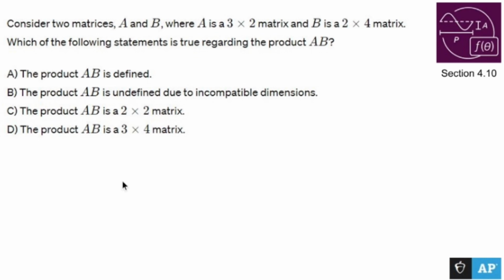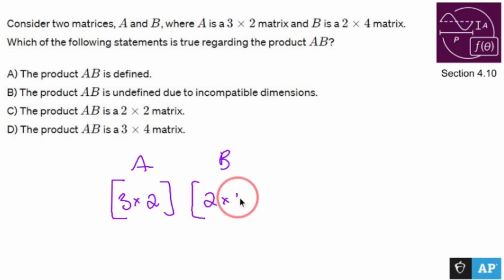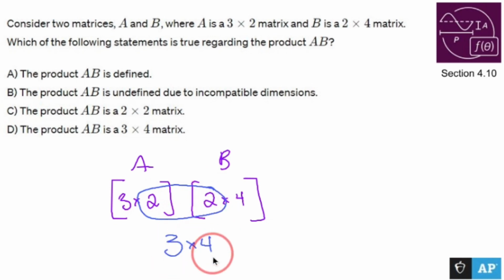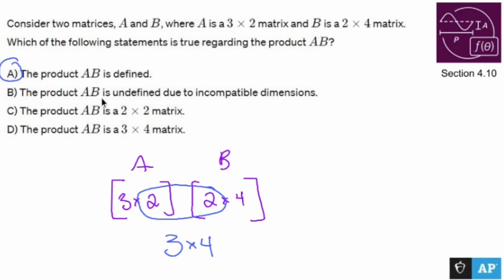AP Precalculus Section 4.10 Example: Defined Versus Undefined Matrices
Matrix multiplication results in a defined matrix when the number of columns in the first matrix matches the number of rows in the second matrix. Specifically:

1. **Defined Matrix Multiplication:** If matrix \(A\) has dimensions \(m \times n\) and matrix \(B\) has dimensions \(n \times p\), the resulting matrix \(C\) from \(A \times B\) will have dimensions \(m \times p\).

2. **Undefined Matrix Multiplication:** If the number of columns in the first matrix does not match the number of rows in the second matrix, the multiplication is undefined. This mismatch prevents the dot product operation from being performed for all elements, resulting in an undefined matrix.

1.1 Change in Tandem
1.2 Rates of Change
1.3 Rates of Change in Linear and Quadratic Functions
1.4 Polynomial Functions and Rates of Change
1.5 Polynomial Functions and Complex Zeros
1.6 Polynomial Functions and End Behavior
1.7 Rational Functions and End Behavior
1.8 Rational Functions and Zeros
1.9 Rational Functions and Vertical Asymptotes
1.10 Rational Functions and Holes
1.11 Equivalent Representations of Polynomial and Rational Expressions
1.12 Transformations of Functions
1.13 Function Model Selection and Assumption Articulation
1.14 Function Model Construction and Application
2.1 Change in Arithmetic and Geometric Sequences
2.2 Change in Linear and Exponential Functions
2.3 Exponential Functions
2.4 Exponential Function Manipulation
2.5 Exponential Function Context and Data Modeling
2.6 Competing Function Model Validation
2.7 Composition of Functions
2.8 Inverse Functions
2.9 Logarithmic Expressions
2.10 Inverses of Exponential Functions
2.11 Logarithmic Functions
2.12 Logarithmic Function Manipulation
2.13 Exponential and Logarithmic Equations and Inequalities
2.14 Logarithmic Function Context and Data Modeling
2.15 Semi-log Plots
3.1 Periodic Phenomena
3.2 Sine, Cosine, and Tangent
3.3 Sine and Cosine Function Values
3.4 Sine and Cosine Function Graphs
3.5 Sinusoidal Functions
3.6 Sinusoidal Function Transformations
3.7 Sinusoidal Function Context and Data Modeling
3.8 The Tangent Function
3.9 Inverse Trigonometric Functions
3.10 Trigonometric Equations and Inequalities
3.11 The Secant, Cosecant, and Cotangent Functions
3.12 Equivalent Representations of Trigonometric Functions
3.13 Trigonometry and Polar Coordinates
3.14 Polar Function Graphs
3.15 Rates of Change in Polar Functions
4.1 Parametric Functions
4.2 Parametric Functions Modeling Planar Motion
4.3 Parametric Functions and Rates of Change
4.4 Parametrically Defined Circles and Lines
4.5 Implicitly Defined Functions
4.6 Conic Sections
4.7 Parametrization of Implicitly Defined Functions
4.8 Vectors
4.9 Vector-Valued Functions
4.10 Matrices
4.11 The Inverse and Determinant of a Matrix
4.12 Linear Transformations and Matrices
4.13 Matrices as Functions
4.14 Matrices Modeling Contexts

/ nickperich

Nick Perich
Norristown, Pa